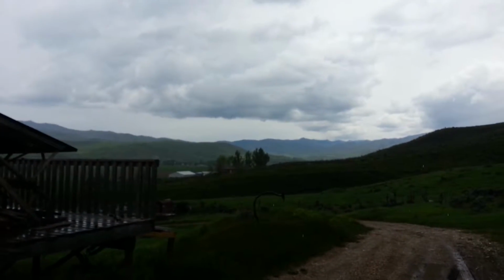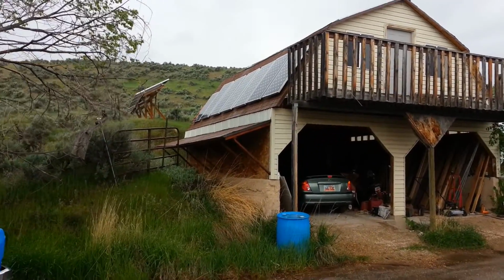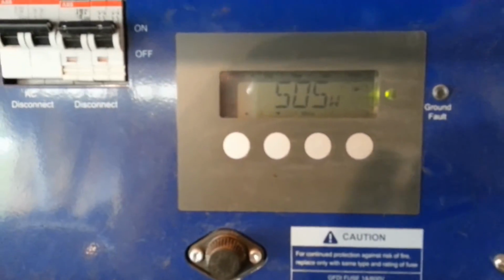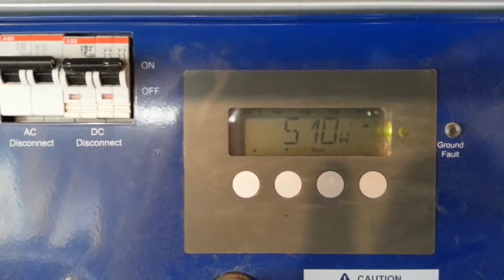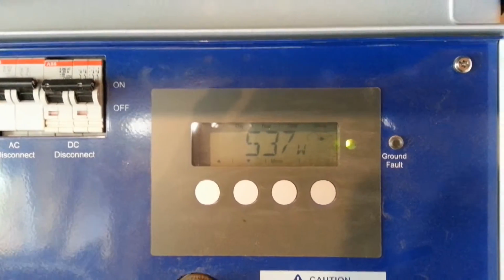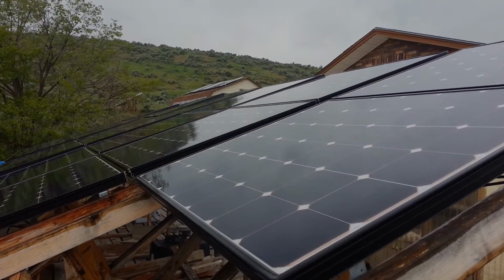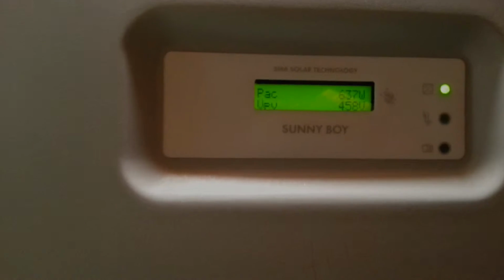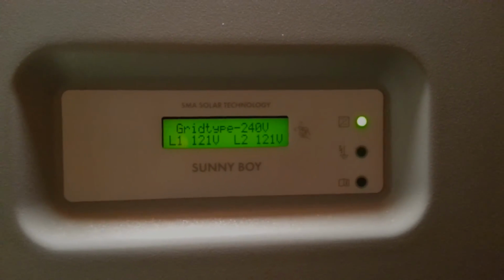A bad day for solar power?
Just a little run down on how my solar power system performs when the weather is bad. very cloudy.